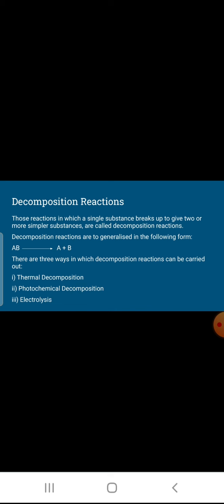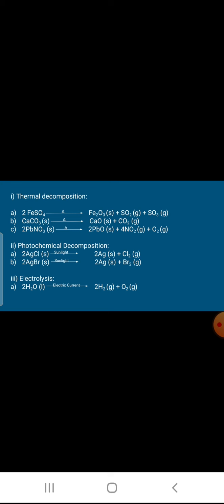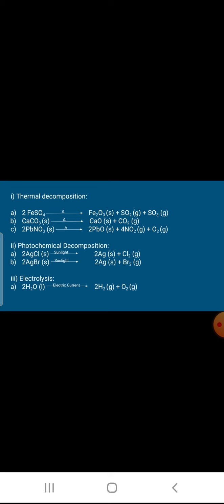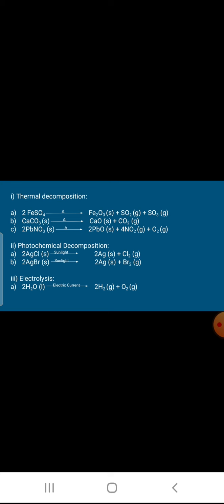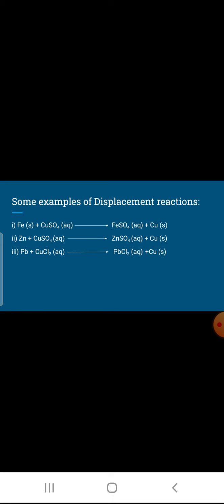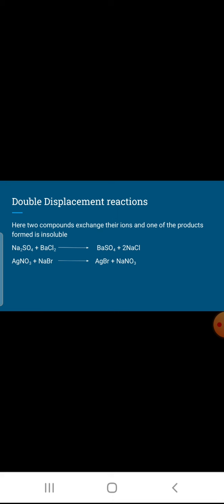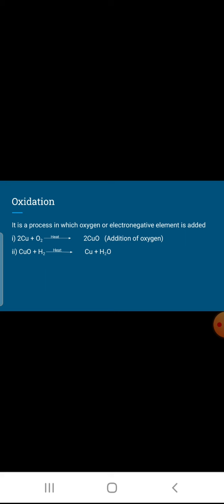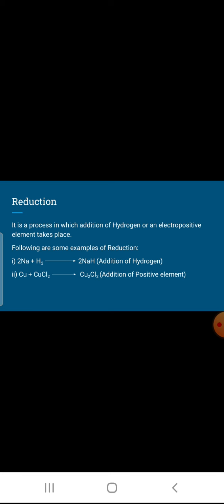class 10 chemistry chapter 1 CHEMICAL REACTIONS AND EQUATIONS by Sarita mam part 2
This video is for class 10 students .
In this video chemistry chapter 1 CHEMICAL REACTIONS AND EQUATIONS is been taught by Sarita mam.
Do study hard .